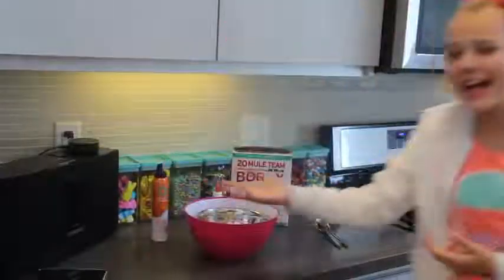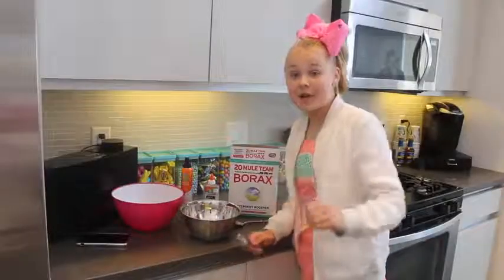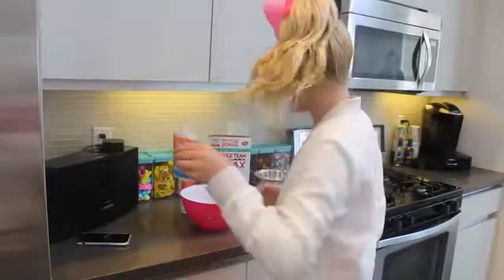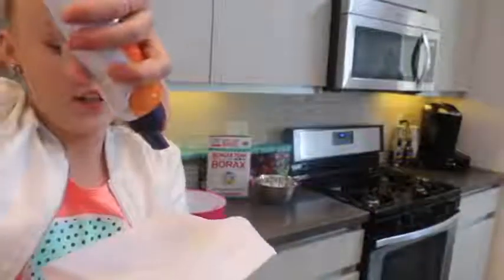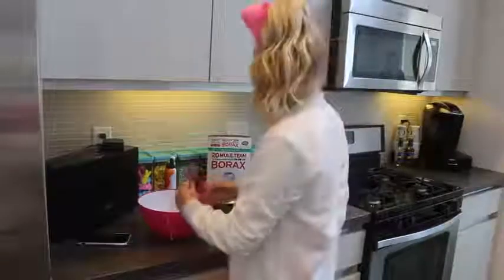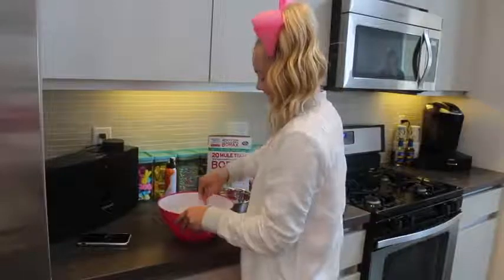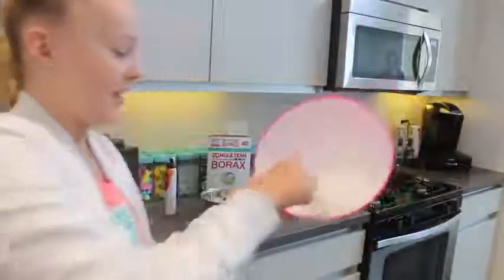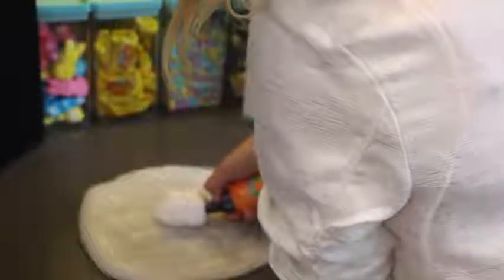THE BEST SLIME EVER!!! YouTube